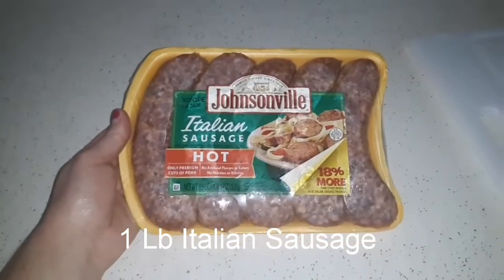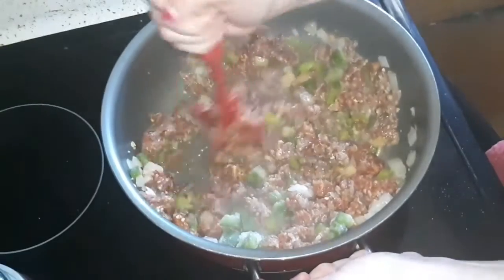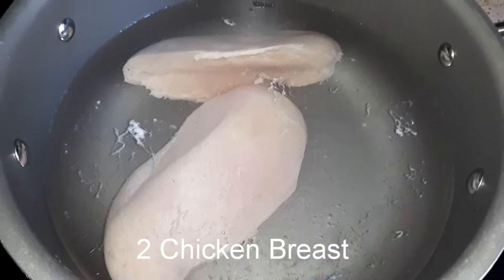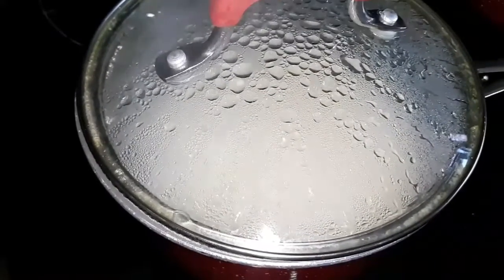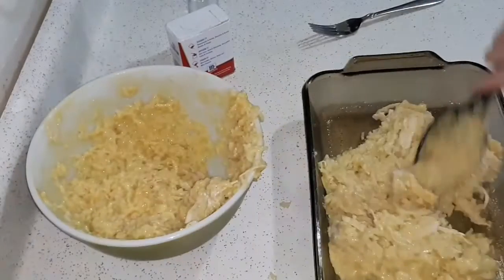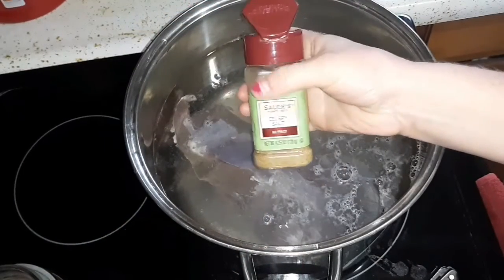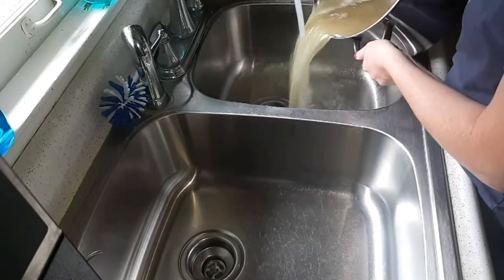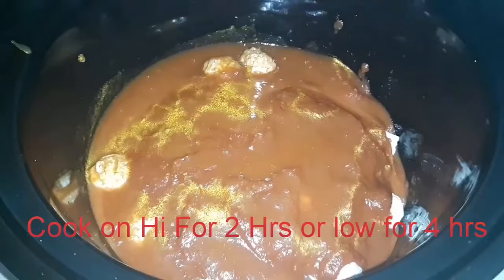What's For Dinner? | EASY and AFFORDABLE Meals | Quick and Easy Meals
Hey Everyone! I've got another what's for dinner for you all. With some easy and affordable meals. These meals are also very quick and easy! I hope you enjoy 😊